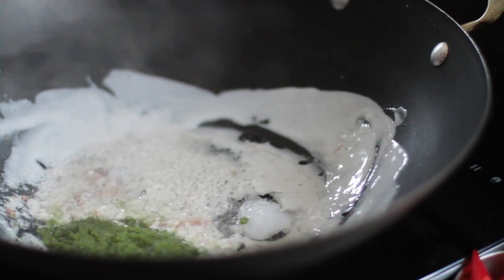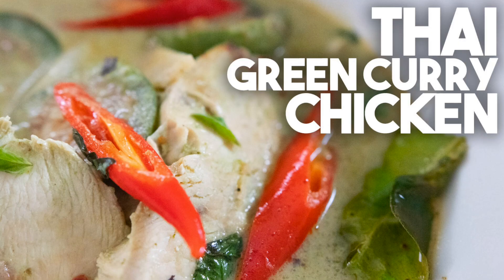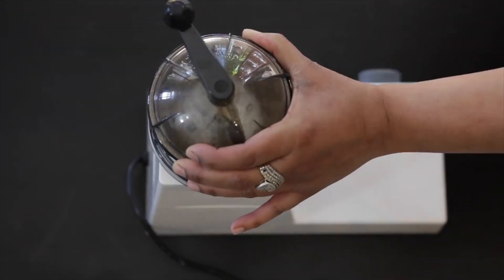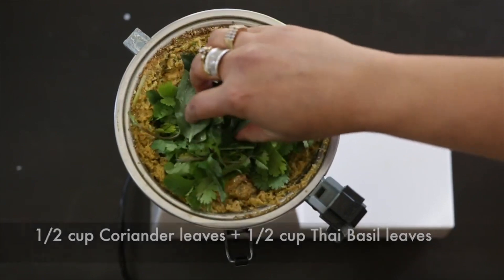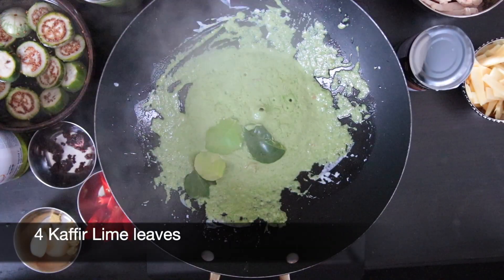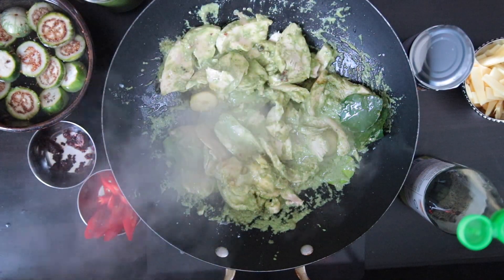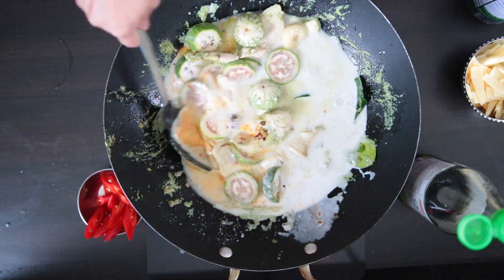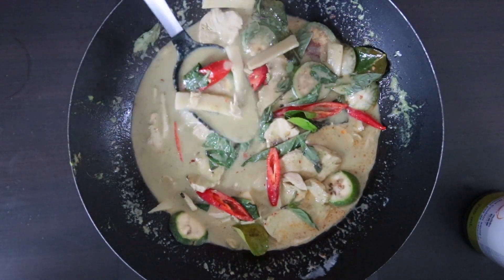The bestThai Green Curry Chicken | Restaurant style | Kravings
Thai green curry is a popular dish in Thai cuisine. It is a spicy and flavorful curry made with green curry paste, coconut milk, and a variety of vegetables and proteins.

Thai curries are a popular type of cuisine that are known for their rich and flavorful taste. They are typically made with a curry paste, coconut milk, and a variety of vegetables and proteins. Here are three popular Thai curry recipes:

Green Curry: Made with green curry paste, coconut milk, and a mix of vegetables and protein. It is typically spicier than other Thai curries and has a fragrant, herbaceous flavor.

Red Curry: Made with red curry paste, coconut milk, and a mix of vegetables and protein. It has a slightly sweeter and milder taste than green curry.

Yellow Curry: Made with yellow curry paste, coconut milk, and a mix of vegetables and protein. It has a milder and sweeter flavor than both green and red curry, and often includes potatoes in the ingredients.

Thai Green Curry Chicken

Green Curry paste
1 tsp white Peppercorns
1 tsp Cumin seeds
1 tsp Coriander seeds
20 small Thai green Chillies
6 - 8 tbsps Coriander root
2 Shallots
Thumb sized piece Galangal
1 stick Lemongrass - green part
Peel of Kaffir Lime
1 tsp Shrimp paste
3 tbsps Fish sauce
1 tbsp coarse Salt
1/2 cup Coriander leaves
1/2 cup Thai Basil leaves

Curry

400 ml can Coconut Milk
1 tbsp Coconut Oil
4 - 6 tsps Green Curry paste (6-8 for spicy)
4 Kaffir Lime leaves
500 gms sliced semi cooked Chicken
2 tbsps - 30gms Palm Sugar
1/2 Chicken boullion cube 5 gms
4 tbsps Fish sauce
1 tsp Shrimp paste
4 small Thai Eggplants - 180 gms
1/2 cup Water in the can
1/2 cup sliced Bamboo shoots
1 cup Thai Basil leaves
2 large finger Chillies (1/4 cup)

Roast the peppercorns, cumin & coriander seeds
Cool & grind
Add the chillies, coriander root, shallots, galangal, lemongrass, kaffir lime, shrimp paste, fish sauce, salt, coriander & basil leaves
Grind to a paste
Add about 100 ml of the coconut milk and heat it till it seperates
Add 1 tbsp coconut oil
Add the green curry paste, Kaffir Lime leaves
Add the sliced semi cooked chicken - I boiled these till they are 70-80% cooked and then slice it
Add the palm sugar and bouillon cube
Add the fish sauce & shrimp paste
Add the Thai eggplants that are sliced and soaked in salted water
Add the rest of the coconut milk and water
Finish with the bamboo shoots, basil leaves and finger chillies